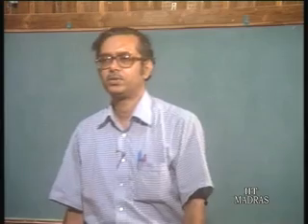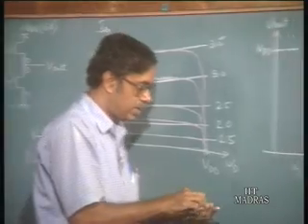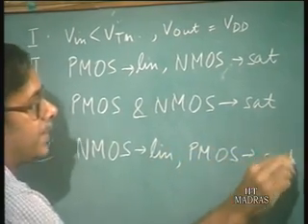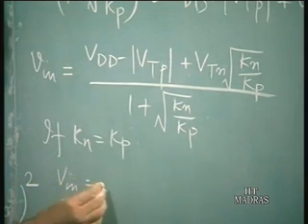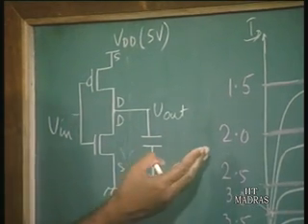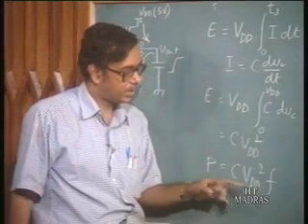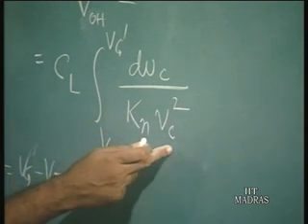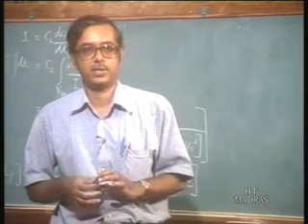Lecture 26 CMOS Inverter